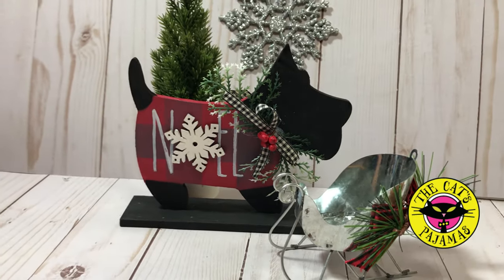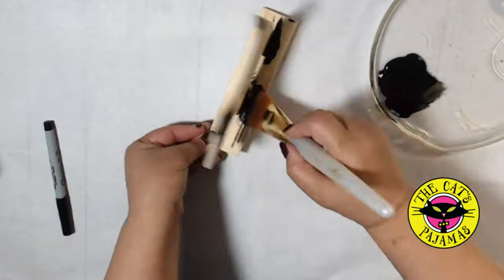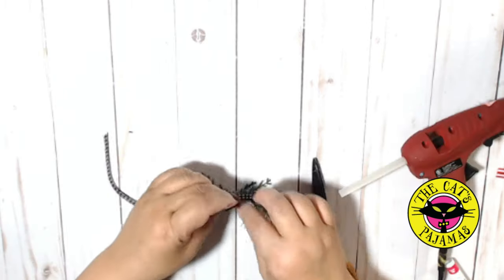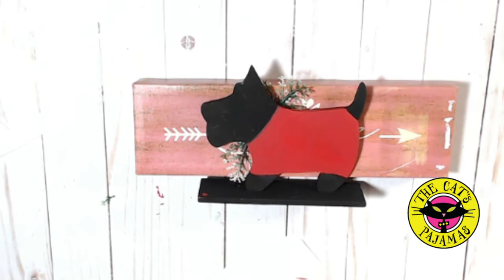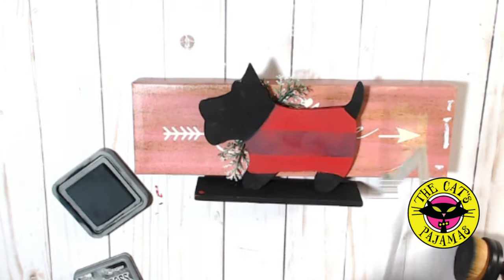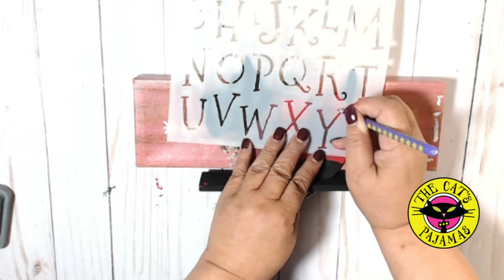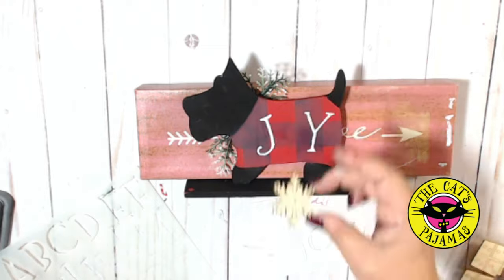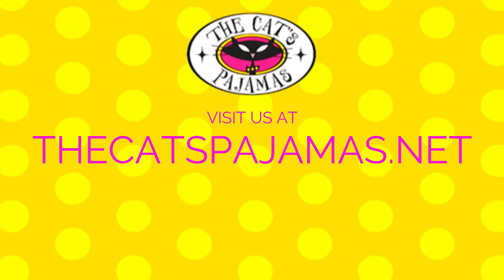DIY A Holiday Scottie With A Buffalo Check Sweater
Use The Cat’s Pajamas Stencilz and Dollar Tree Wood Scottie dogs to create a farmhouse buffalo check Holiday Scottie

I didn’t use the White Sharpie Paint Pen directly on the stencil because it was too wet. You get your best stencil images applying relatively dry ink or paint. Too wet a paint will cause the paint to get sucked under the stencil.

ST 011 Shakey Serif Alphabet —(discontinued)
ST 008 Pattern Builder —(discontinued)
ST 009 Skinny Alphabet— (discontinued)
Big Beautiful Blending Brush—(discontinued)